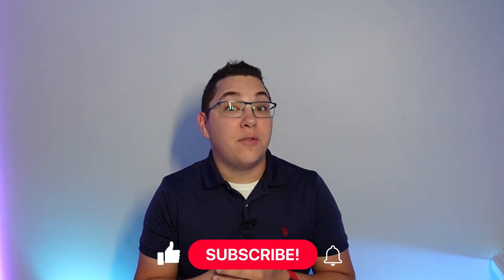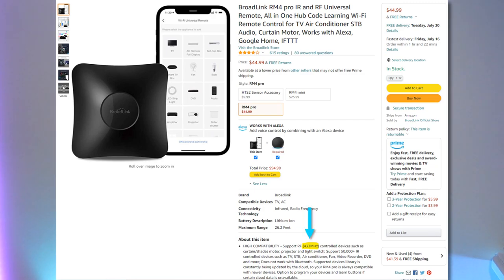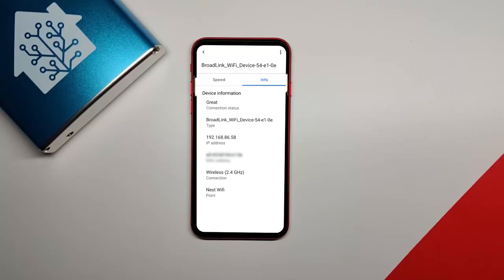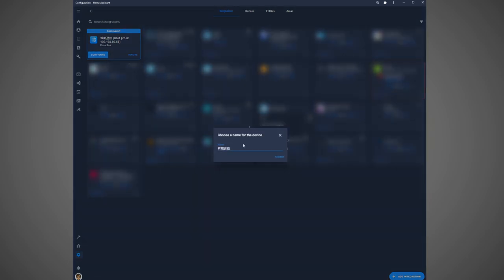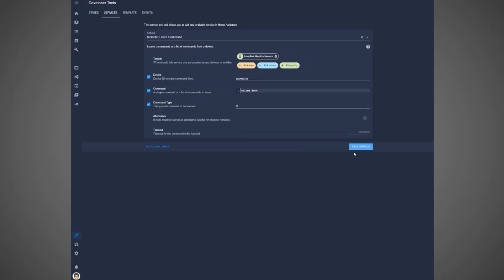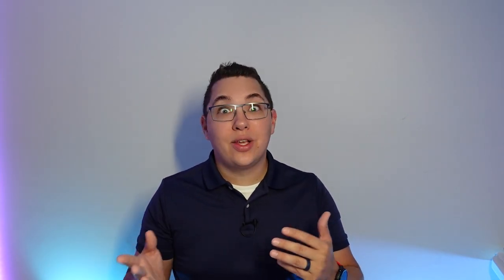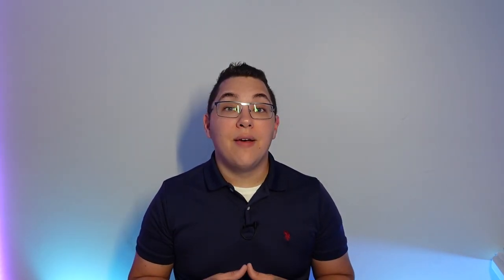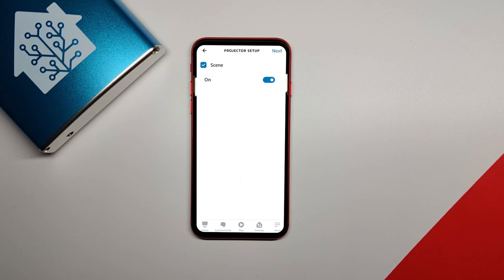Automate Your Projector Setup (Broadlink RM4 Pro Setup & Guide)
The Broadlink RM4 Pro is one of my favorite additions to my HomeAssistant smarthome! In this video I show how to integrate the Broadlink RM4 Pro with Home Assistant and how I used it to automate my IR projector and motorized RF projector screen. I hope you enjoy!

-- Helpful Links --
Lovelace Custom TV Card:

Chapters:
00:00 Intro
00:36 Problem
00:52 Solution
01:07 IR vs. RF
02:30 How the RM4 Pro works
03:16 Broadlink App Setup
04:17 Determine RM4 Pro IP Address
04:45 Home Assistant Integration
05:18 Learning Commands
07:03 IR Commands
07:57 RF Commands
09:07 Testing the Commands
09:35 Scripts
10:28 Custom TV-Card
11:32 Automating My Projector Setup
13:30 Voice Commands
14:21 Thanks for watching!